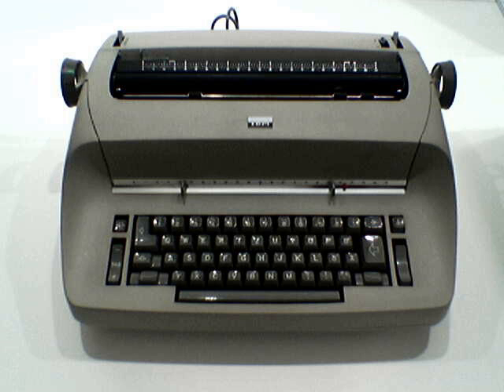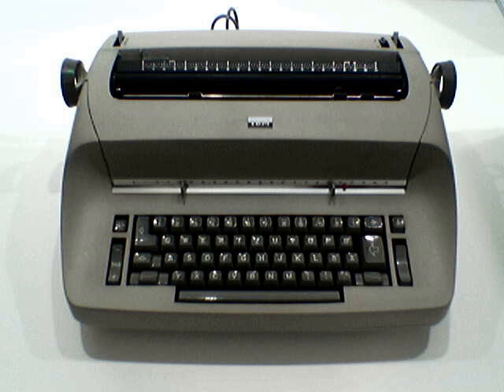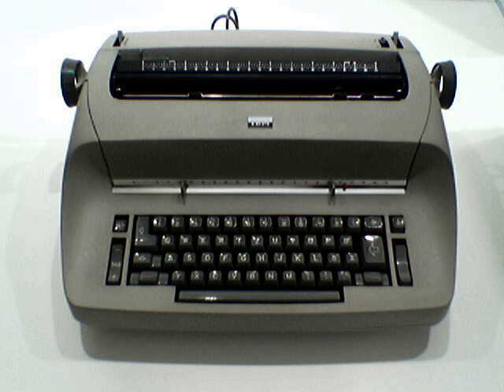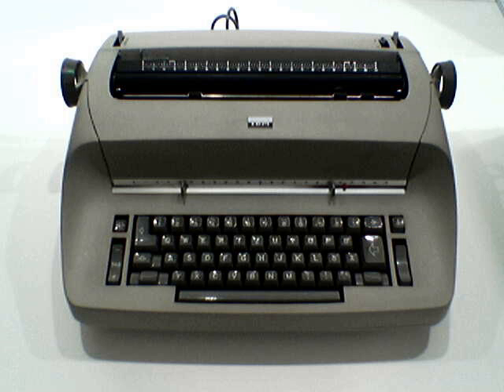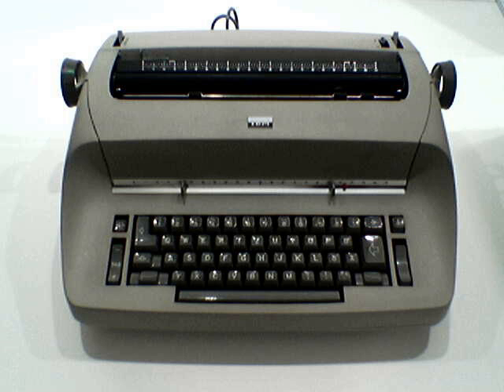Selectric | Wikipedia audio article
00:01:42 1 History, models, and related machines
00:01:53 1.1 Original Selectric
00:02:38 1.2 Selectric II
00:04:04 1.3 Correcting Selectric II
00:05:48 1.4 Selectric-based machines with data storage
00:08:26 1.5 Selectric Composer
00:14:24 1.6 Selectric III
00:18:06 1.7 Replacement
00:18:30 1.8 Eavesdropping
00:19:24 2 Keyboard layout
00:21:28 3 Selectric mechanism
00:29:28 4 Ribbons
00:33:43 5 Type elements and fonts
00:37:34 5.1 Small (12-pitch) fonts
00:40:00 5.2 Large (10-pitch) fonts
00:48:38 6 Features and uses

- Socrates

SUMMARY
The IBM Selectric typewriter was a highly successful model line of electric typewriters introduced by IBM on 31 July 1961.Instead of the "basket" of individual typebars that swung up to strike the ribbon and page in a typical typewriter of the period, the Selectric had a "typing element" (frequently called a "typeball", or more informally, a "golf ball") that rotated and pivoted to the correct position before striking. The element could be easily changed so as to use different fonts in the same document typed on the same typewriter, resurrecting a capability that had been pioneered by typewriters such as the Hammond and Blickensderfer in the late 19th century. The Selectric also replaced the traditional typewriter's horizontally moving carriage with a roller (platen) that turned to advance the paper but did not move horizontally, while the typeball and ribbon mechanism moved from side to side.
The Selectric mechanism was notable for using internal mechanical binary coding and two mechanical digital-to-analog converters, called whiffletree linkages, to select the character to be typed.
Selectrics and their descendants eventually captured 75 percent of the United States market for electric typewriters used in business. IBM replaced the Selectric line with the IBM Wheelwriter in 1984 and transferred its typewriter business to the newly formed Lexmark in 1991.  By its 25th anniversary, in 1986, a total of more than 13 million machines were made and sold.